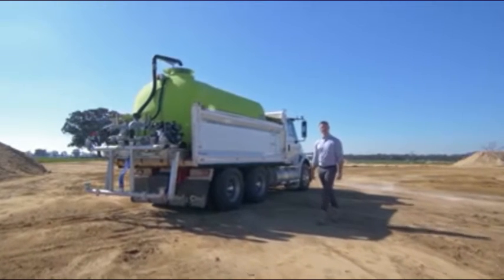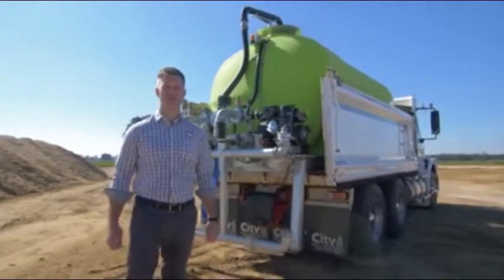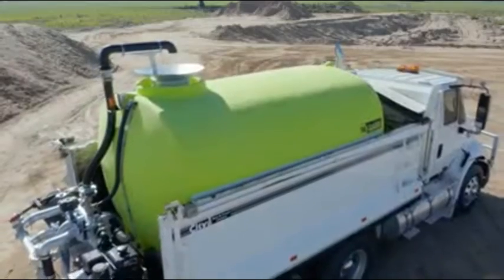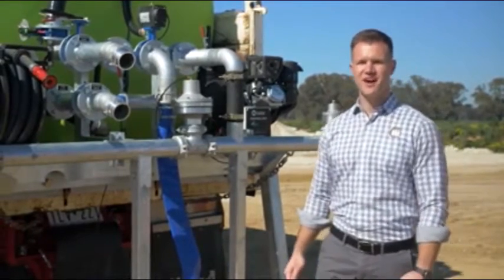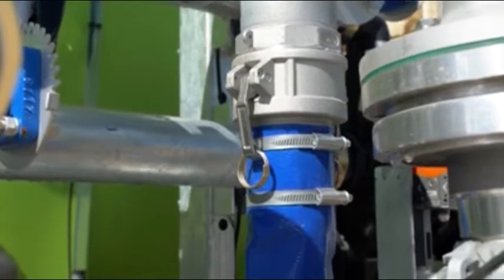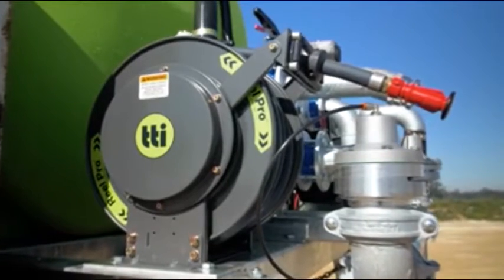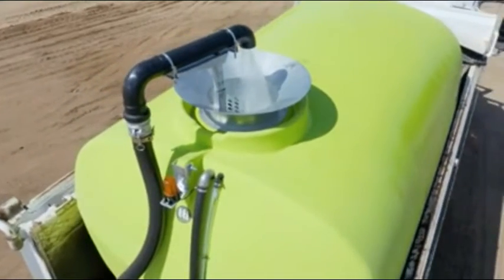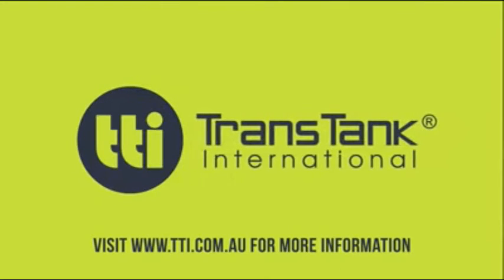2021 TRANS TANK INTERNATIONAL FLOODRITE 7000L For Sale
FloodRite™ Professional Slip-On Water Cart 7,000L
5000, 6000, 7000, 8000, 10000, 12000, 13000, 15000 & 17000L tank size options.
Heavy duty polyethylene Water Cartage Tank. Food grade polyethylene, fully UV stabilised
Wireless Remote Control means you can easily switch trucks, motor on/off, spray bar on/off. Control all functions from in the cab!
Heavy duty hose reel with 20m x 25mm hose and twist type nozzle
20 Year Tank Warranty
Liquid Locker Baffle System for safety and stability, eliminates surge
Heavy duty skid mount frame with forklift pockets and lifting lugs
Choice of Honda Petrol, Yanmar Diesel or hydraulic driven pumps
3″ 1000L/min or 1600L/min pump options
3″ galvanised spray bar with 3 x 1 1/2 Fan heads or 3 x Magnum Spray Heads
Pipework is hot dipped galvanised, inside and out
3″ suction fill kit, to fill back through your pump quickly, 6 metre suction hose
3″ Hydrant fill system with funnel fill
Rotating beacon
Sight level tube
Options include: Self loading swing up style legs; 3″ Dribble bar in cab controlled, Spring loading rewind hose reel, 3″ Pressure Bar